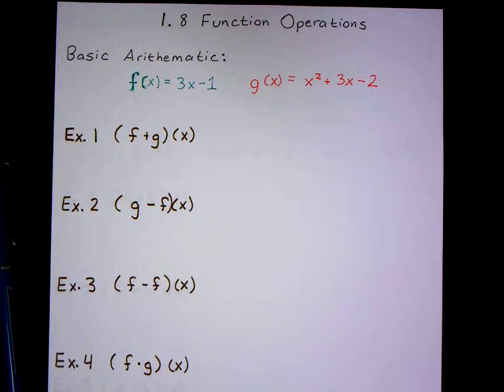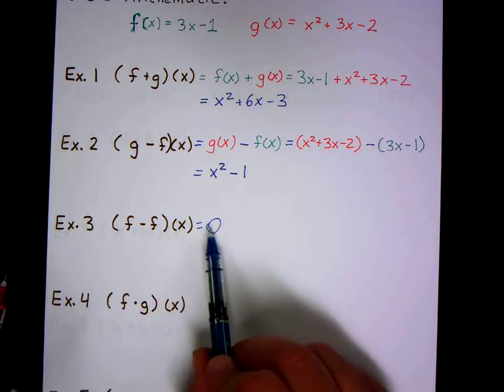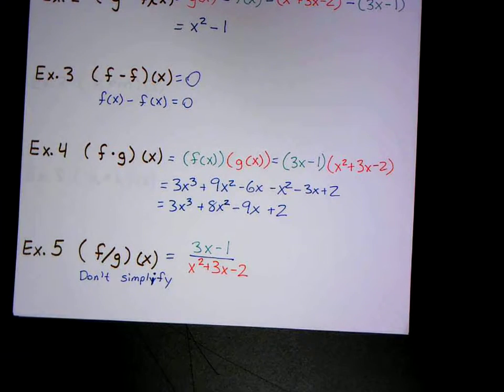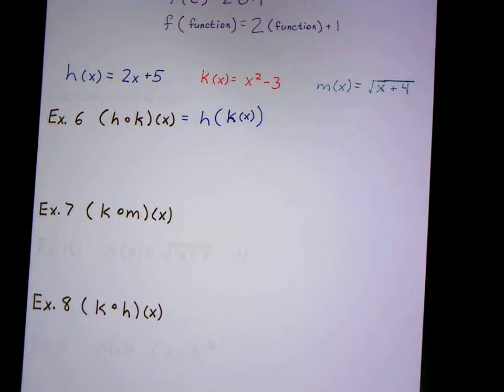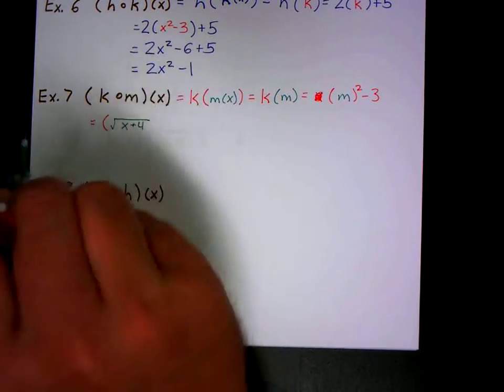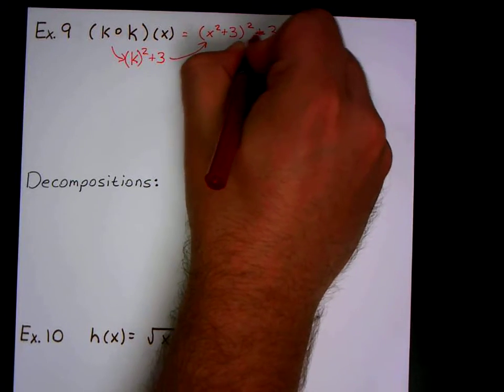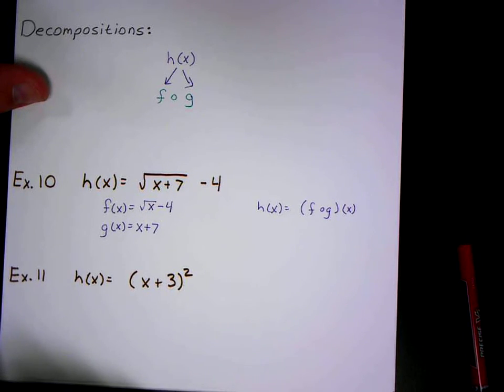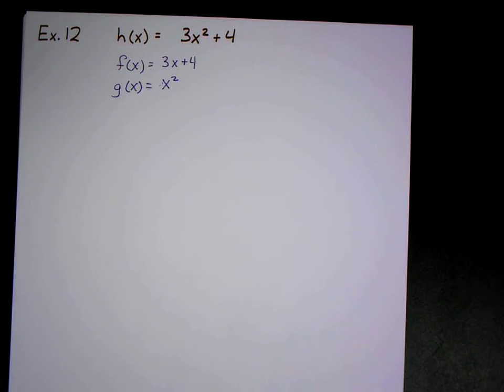Chapter 1 Section 8